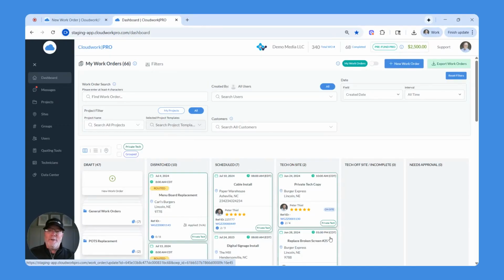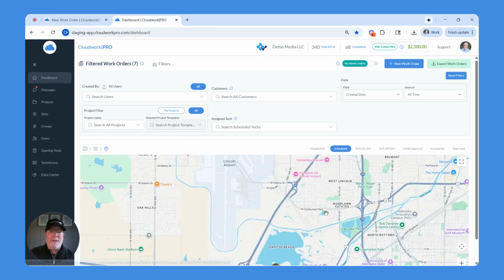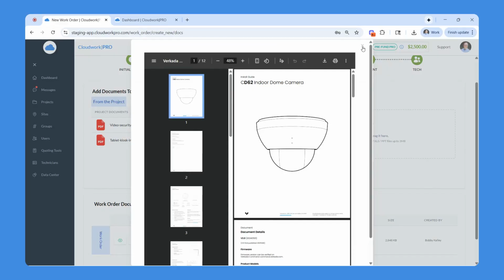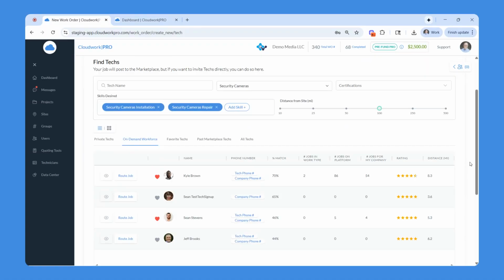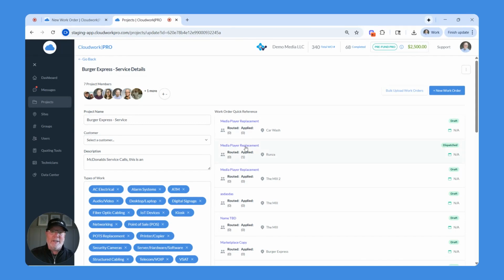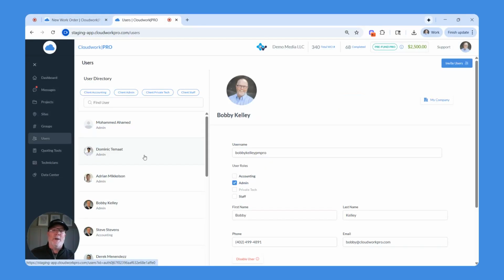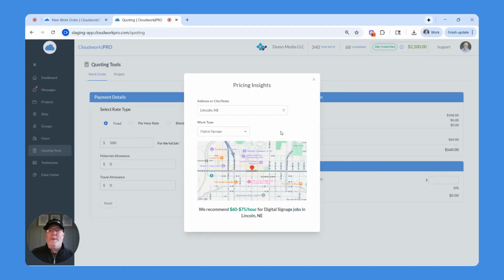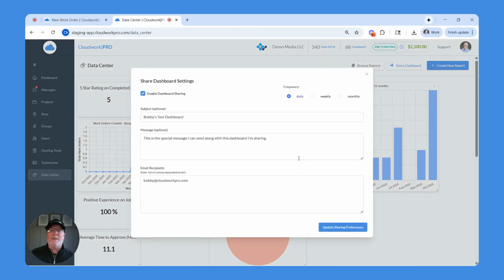Cloudwork|PRO Platform Overview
Join Bobby for a quick tour of the Cloudwork|PRO platform and see how businesses manage IT field service projects from start to finish. Learn how to create and customize work orders with AI assistance, schedule jobs, manage payments, and connect with qualified technicians through the marketplace.

You’ll also see how to track progress using Kanban, list, and map views, message technicians directly inside the platform, and build reports that give you real-time insight into every project.

Cloudwork|PRO makes field service management simple, organized, and transparent, all in one place.

0:00 Logging into the Platform
0:10 Understanding Dashboard Views
0:28 Viewing Work Orders
1:16 Building a Work Order
1:28 Adding Job Details
1:41 Uploading Document
1:53 Creating a Technician Checklist
2:21 Scheduling the Job
2:37 Input Payment Details
2:46 Selecting Technicians
3:09 Messaging Technicians
3:33 Organizing Projects
4:07 Creating and Managing Sites
4:29 Inviting Team Members
4:53 Using the Quoting Tool
5:24 Understanding Technician Rates
6:22 Viewing Technicians
7:18 Utilizing the Data Center
8:04 Creating and Sharing Reports